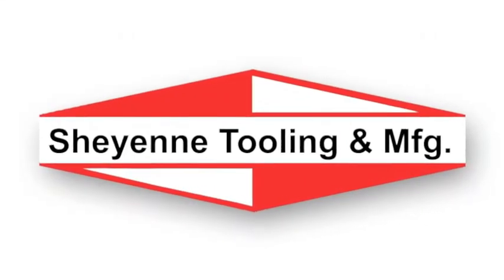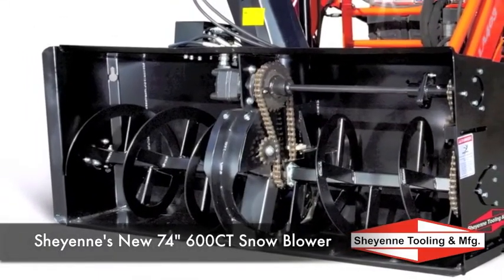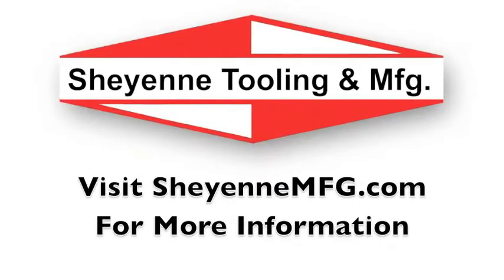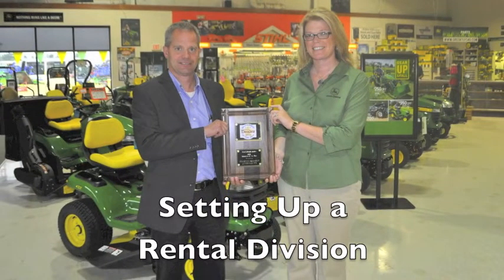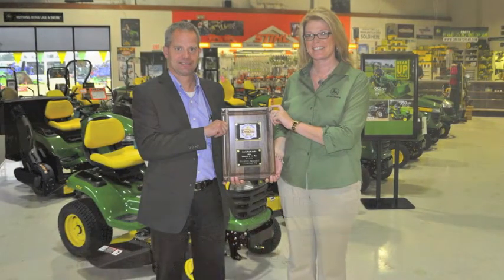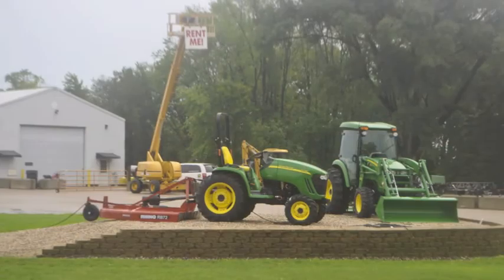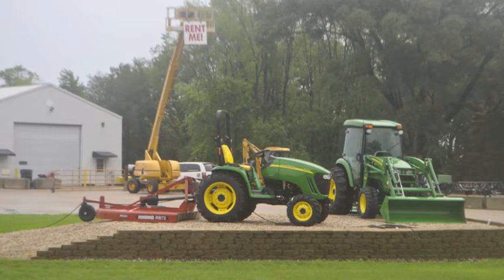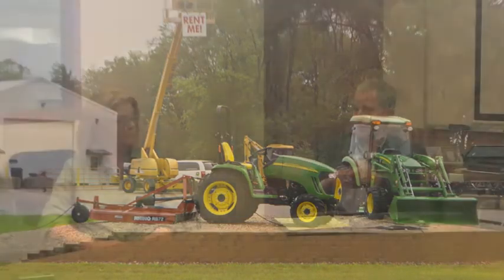Setting Up a Rental Division: 2012 Rural Lifestyle Dealer of the Year (Mid-State Equipment)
Chris Frodel and Bryan Hanson, owners of 2012 Rural Lifestyle Dealer of the Year Mid-State Equipment in Janesville, Wis., talk about the shift they have made to accommodate the rental market. For Mid-State, the rental division is an entirely separate business. Frodel says that store managers keep a log of products that generate interest among customers to expand the rental line. They also evaluate the under performing rental products.